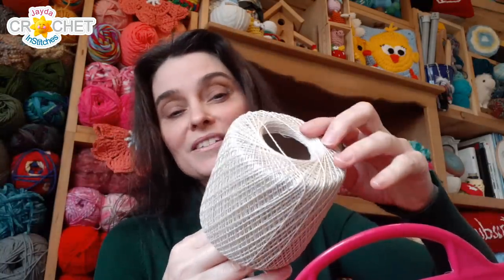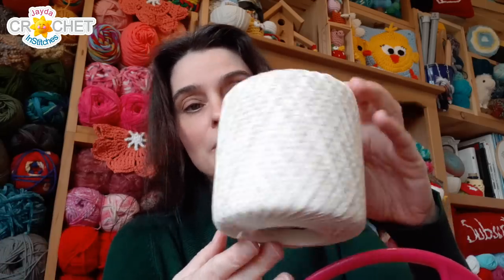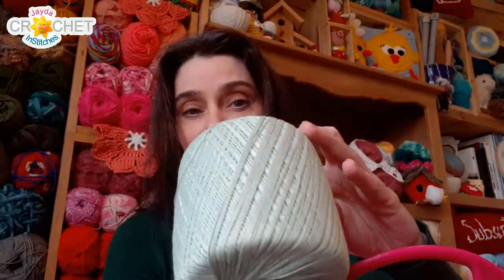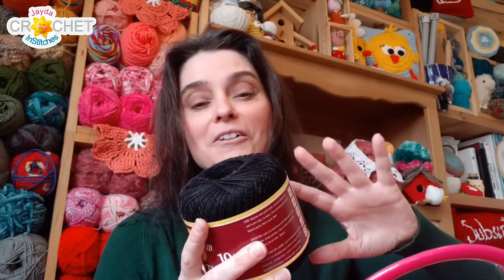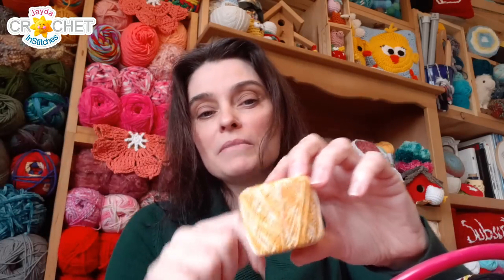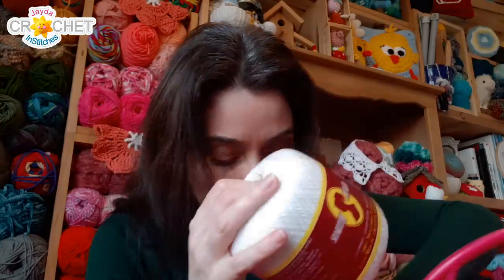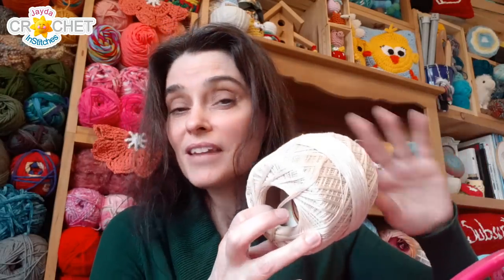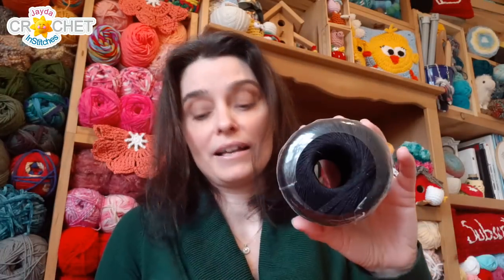An Eclectic Crochet Thread Collection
Project Suggestions PLEASE! What would YOU do with all this thread?!